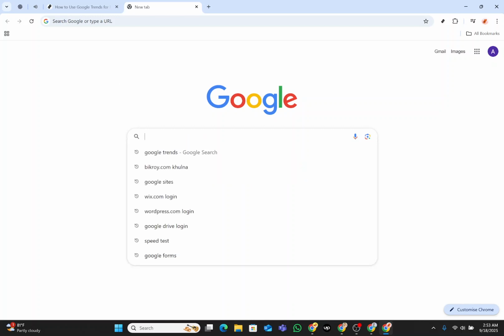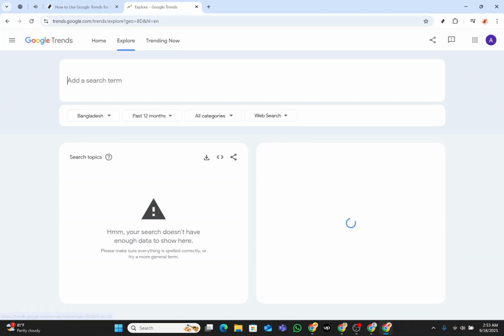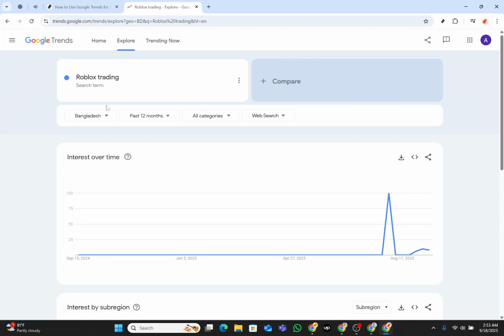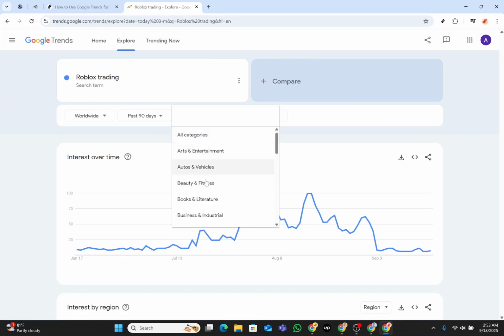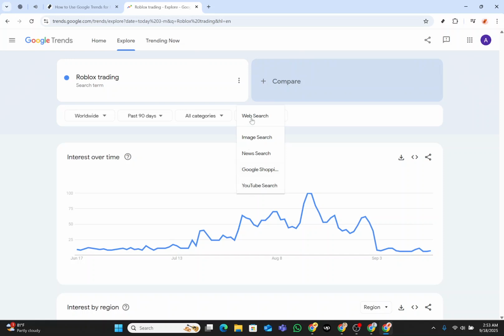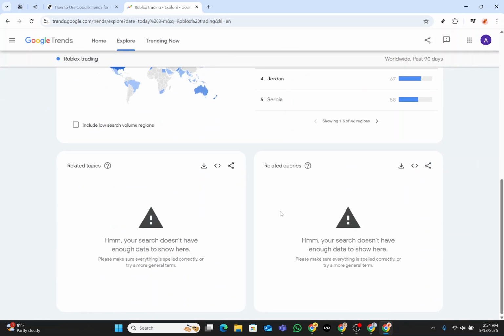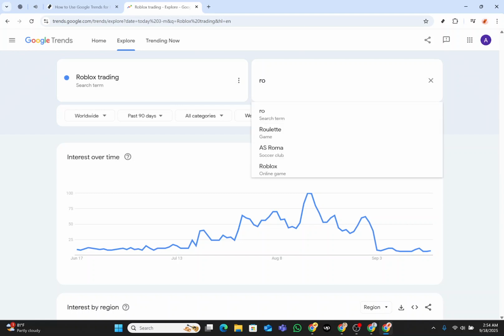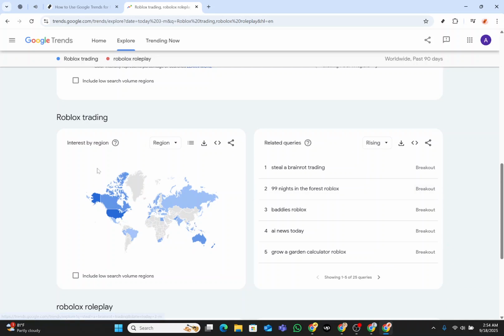How to Use Google Trends for Roblox Topic Validation Fast and Easy!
In today's video, I'm going to teach you how to use Google Trends for Roblox topic validation, fast and easy. Whether you’re new to this tool or just need a refresher, I’ll guide you through each step to ensure you make informed decisions about the content you create or the games you develop.

First, let's begin by heading over to Google Trends. Simply open your browser and search for Google Trends. Click on the first link that appears. This will take you directly to the homepage of Google Trends. Once you're there, navigate to the 'Explore' section. This is where the magic happens, allowing you to dive deeper into specific keywords and topics.

Now, it's time to enter your Roblox topic idea. Think of a specific concept you want to explore, like ‘Roblox obby’, ‘Roblox horror games’, ‘Roblox roleplay’, or ‘Roblox trading’. Type it into the search bar and click enter. The aim here is to determine if people are actively searching for your topic. A great way to validate if your idea has potential, right?

Once you have your topic of choice, it’s important to adjust your filters. Begin with the location. You can choose a city, state, or region that matches where you believe your audience is. Next, set the time range. Looking at data from the last 12 months can help you spot consistent demand, while the last 30 or 90 days might reveal emerging trends. For the category, select 'Games' to ensure your results are tailored towards gaming content. Lastly, decide on the search type. While 'Web Search' is standard, 'YouTube Search' might give insights into video content trends.

With your filters ready, analyze the ‘Interest Over Time’ graph. Set it to either ‘Past 12 months’ or ‘Past 5 years’ to gain a broader perspective. Look for upward or steady trends, indicating a good demand and a safe bet for investment. Spiky trends might signify temporary hype, so further validation may be necessary. Conversely, downward trends could reflect declining interest, suggesting it might not be the best topic to pursue.

Next, scroll down to explore Related Topics and Queries. This section reveals adjacent genres and trending Roblox-specific terms. Pay attention to 'Rising' or 'Breakout' queries, as these signal growth and could inspire fresh content or game ideas. For instance, if 'Roblox obby' shows a breakout query for 'Roblox parkour', consider creating content with that angle.

Lastly, for an in-depth comparison, use the ‘+ Compare’ function to test multiple Roblox topics side by side. This allows you to gauge which concept has the highest demand, helping you focus your efforts more effectively.

In conclusion, validate and plan your strategy by selecting topics with high search volume, consistent or growing trend lines, and rising related queries. This will guide your Roblox game development, YouTube content creation, and social media posting strategies, ensuring your time and resources are well spent.